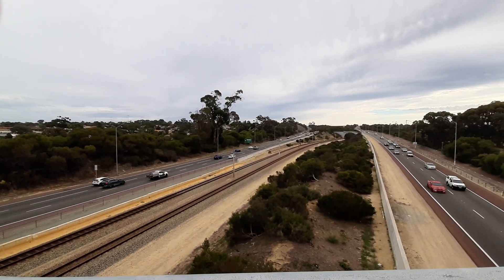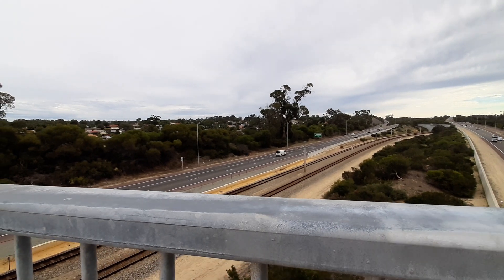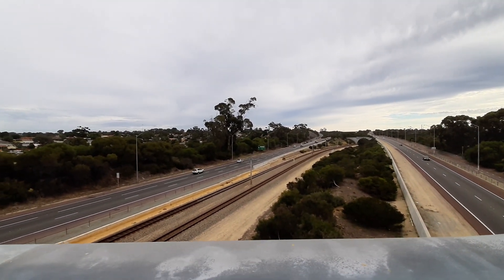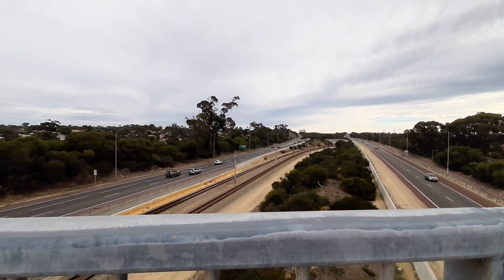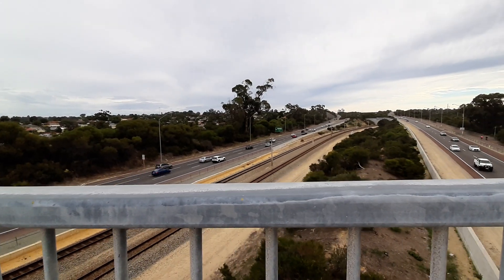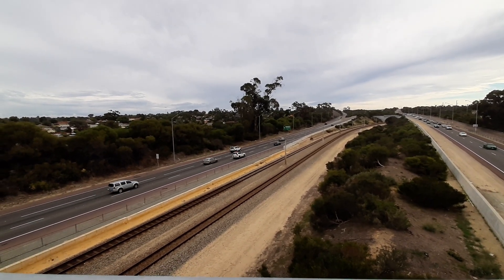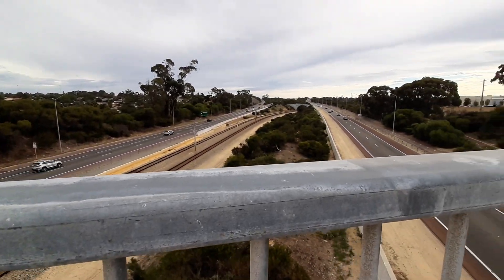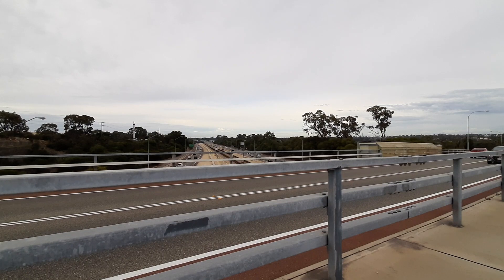Vlog 91: Trains on Eddystone AVE